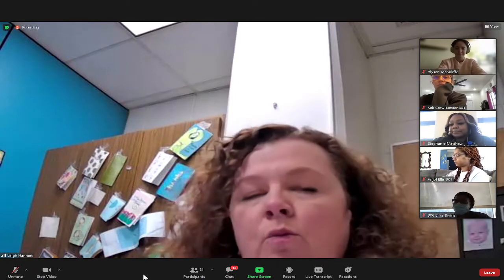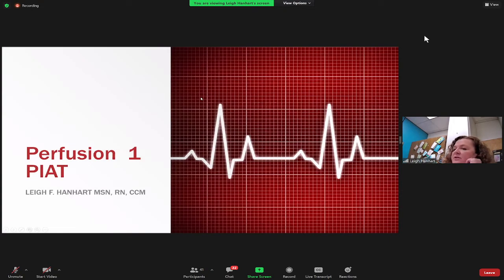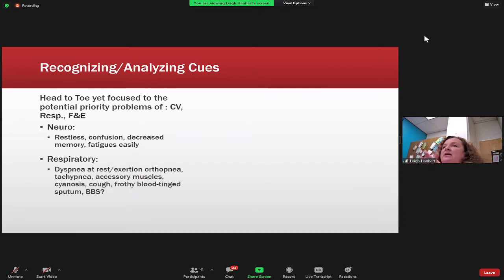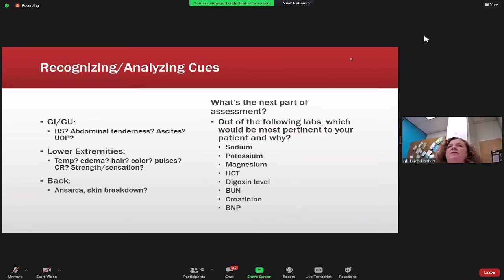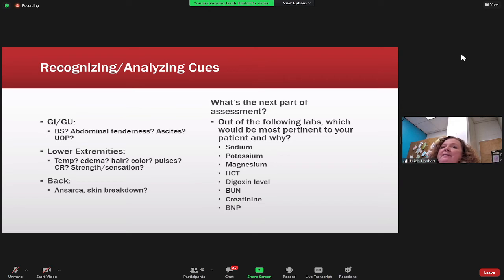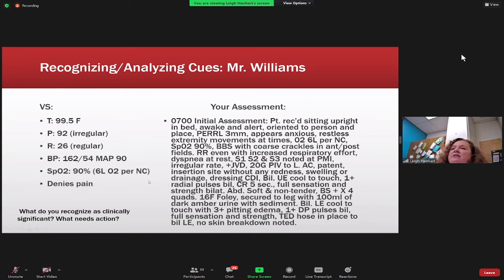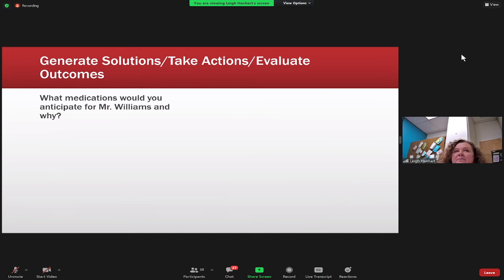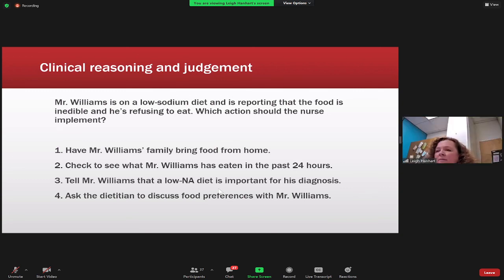NUR 125 PERFUSION 1